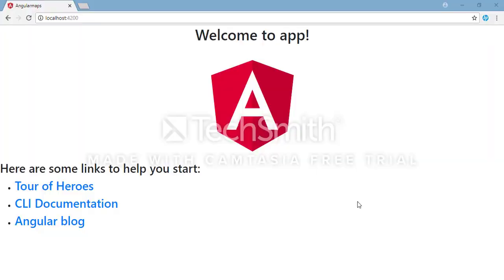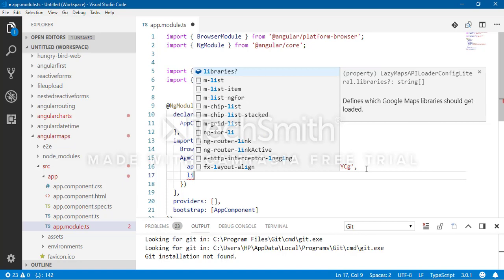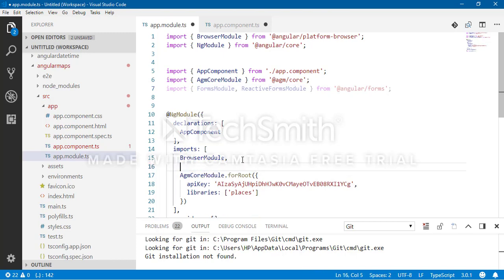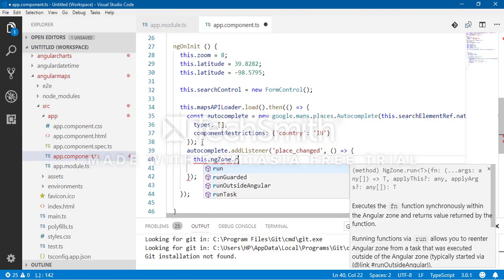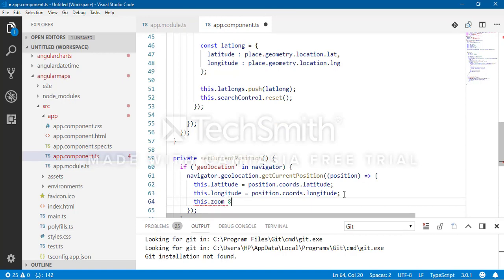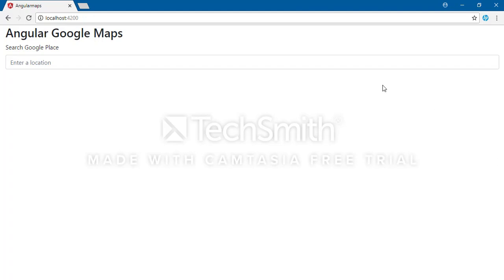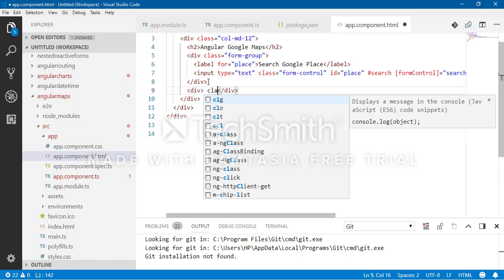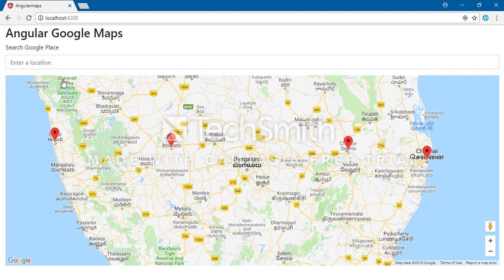Autocomplete & Google maps in angular 5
Google Maps & Auto Complete in angular 5